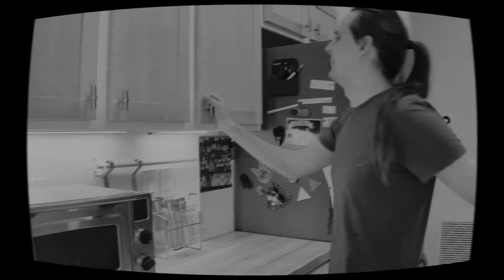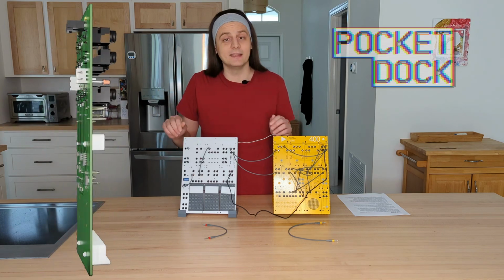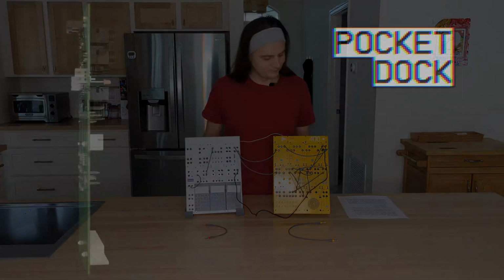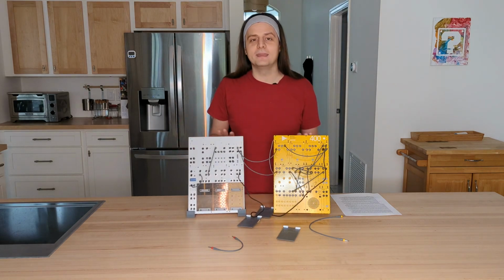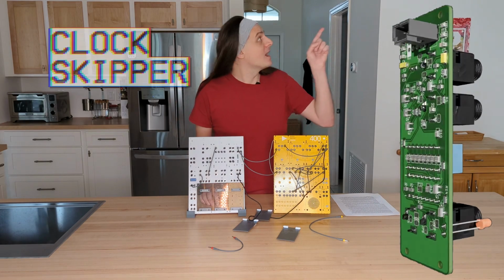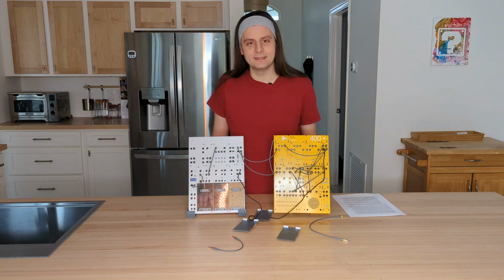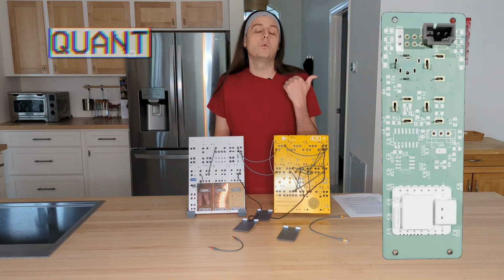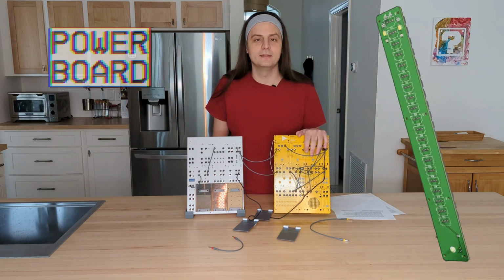The Pocket Dock Synthesizer Module - PO10DIY Contest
Introducing the Pocket Dock, a synthesizer module that lets you connect a Pocket Operator from Teenage Engineering to interface with Eurorack and Pocket Rack synths! This is my entry into the PO10DIY contest.
In addition, I designed and 3d printed an entire rack of new modules I created, all to the Pocket Rack standard that the POM 400 uses. I plan on making all of these designs freely available once I've built and tested them.